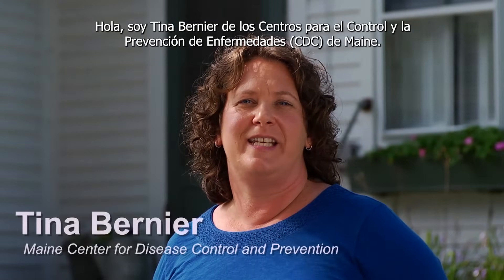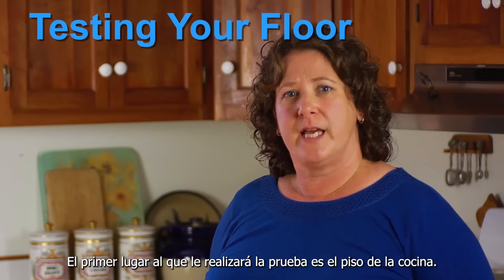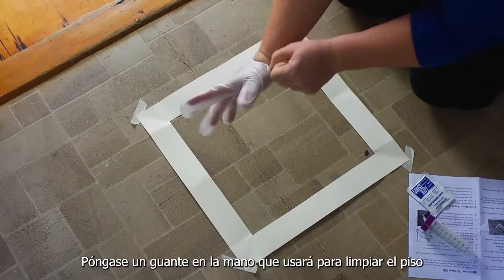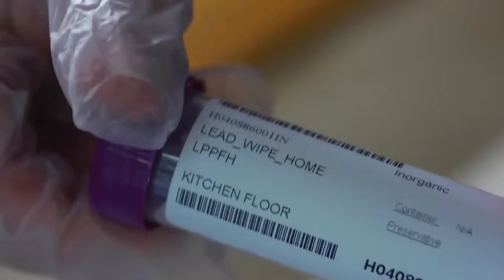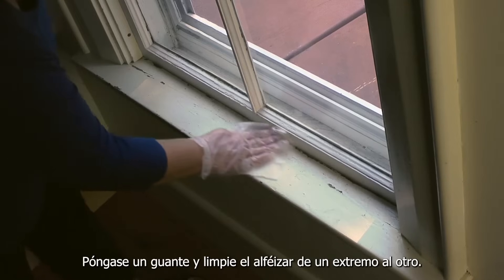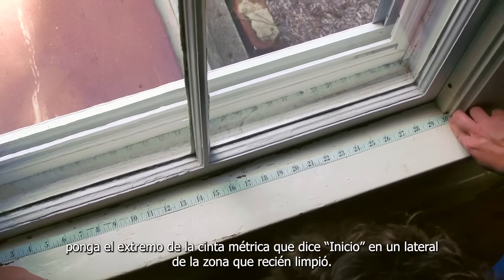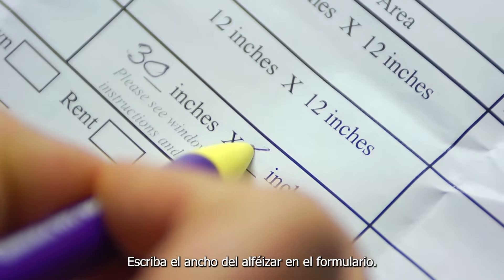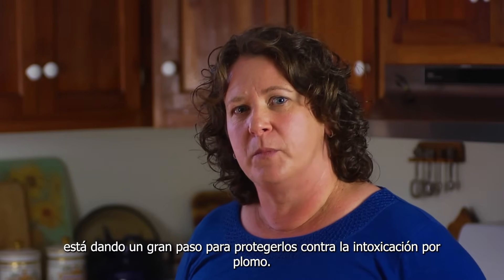Cómo hacer una prueba casera de polvo de plomo Spanish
How To Do a Home Lead Dust Test - Spanish Subtitles